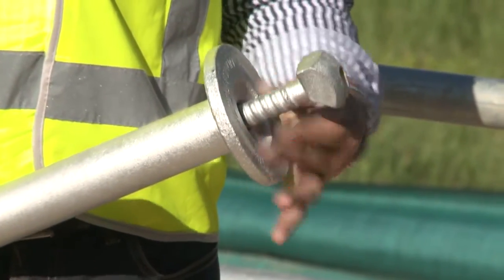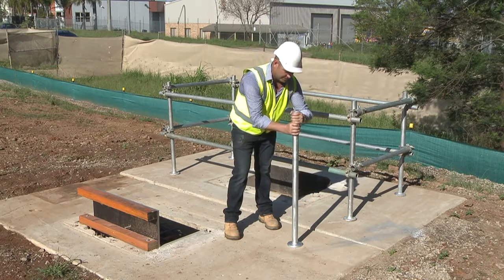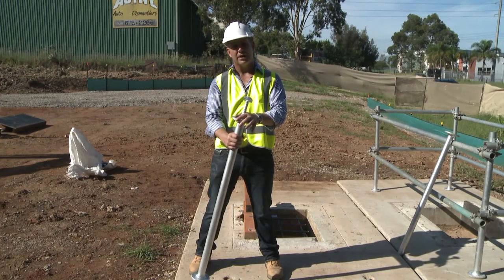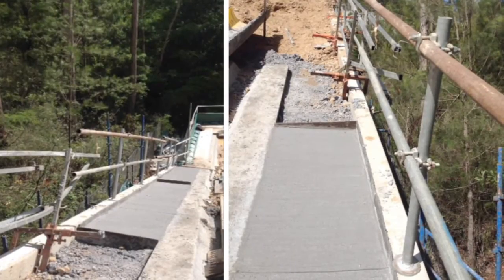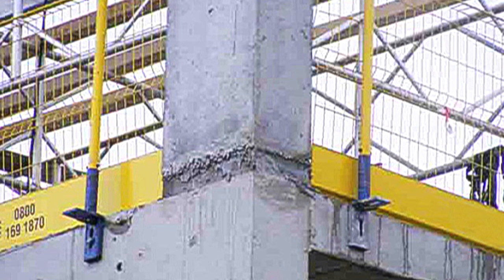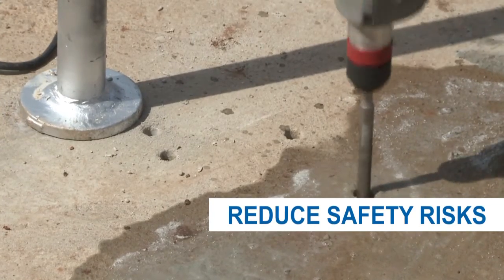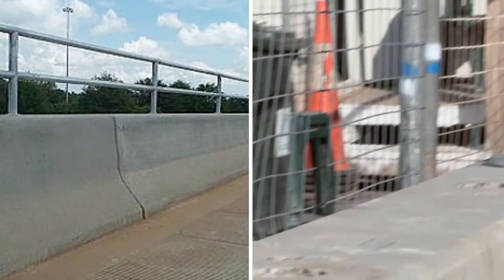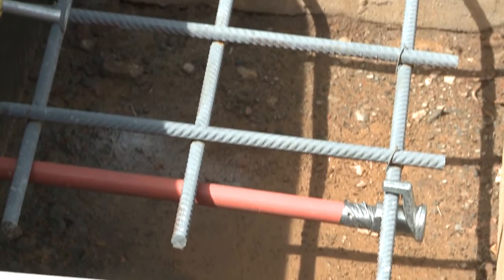Nondrill Handrail System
A handrail system that connects to lifting anchors, suitable for RE walls, culverts etc